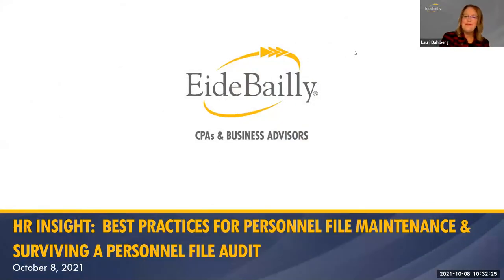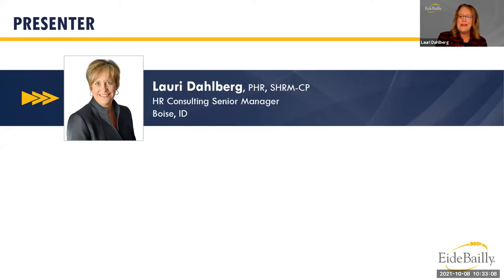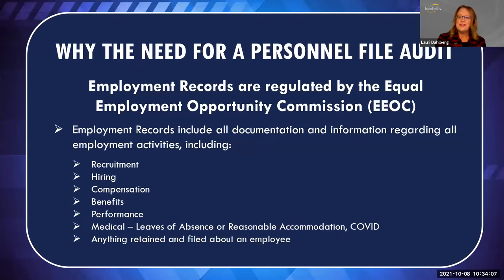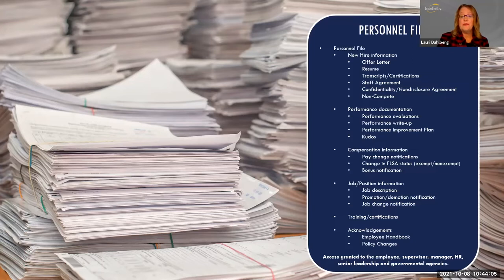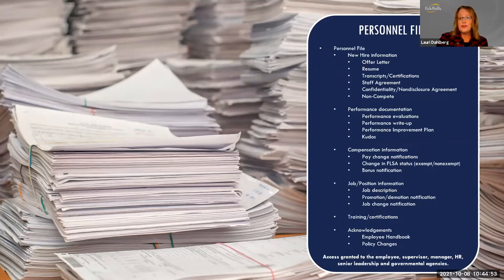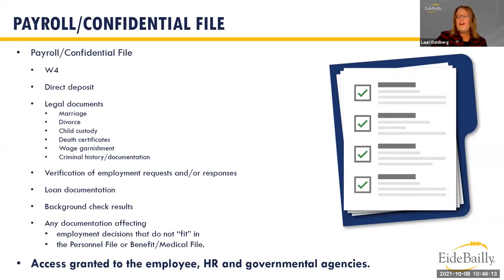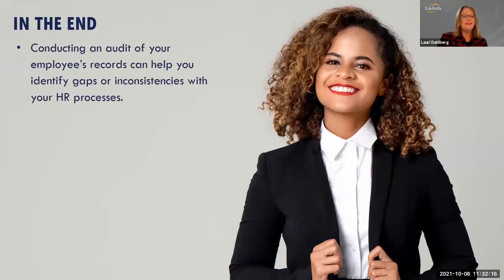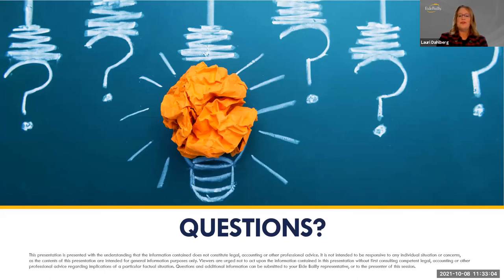Inspired Perspectives | Best Practices for Personnel File Maintenance & Personnel Records Audit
Human resources plays a critical role in organizational success. Reviewing your human resource practices can help avoid compliance issues, make life easier and allows you to focus on your passion and your people. An organizational audit identifies efficiencies and opportunities for growth related to recruiting, talent development, compensation, operations and exit strategy.